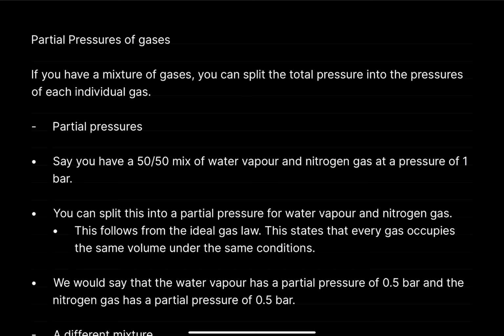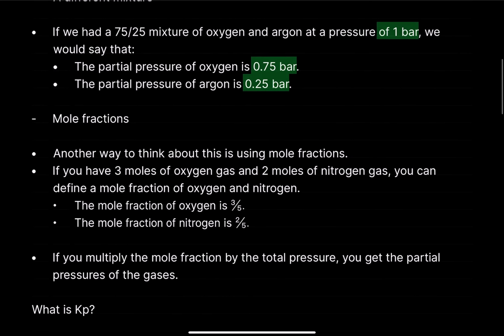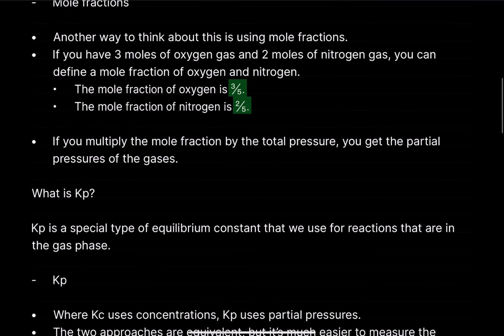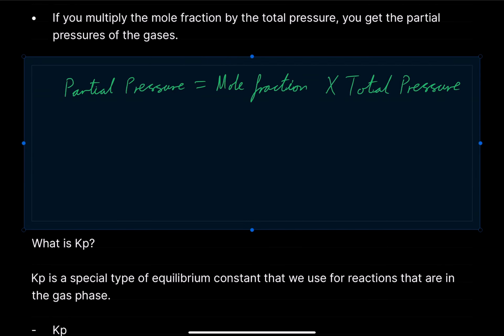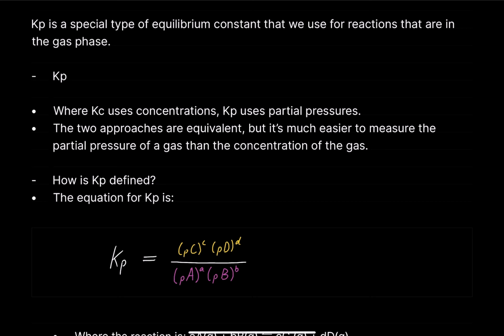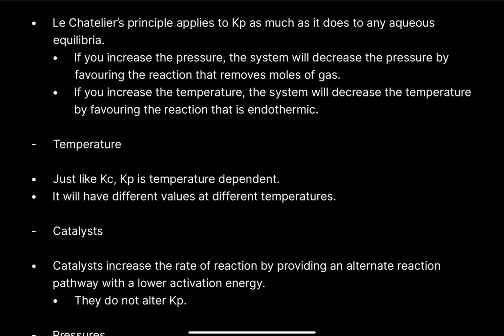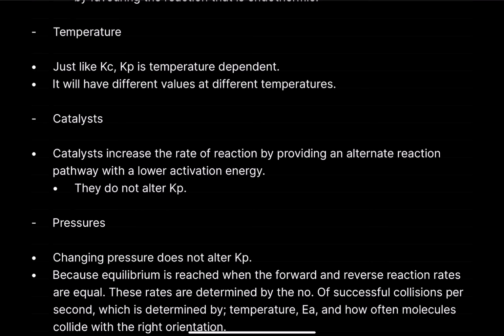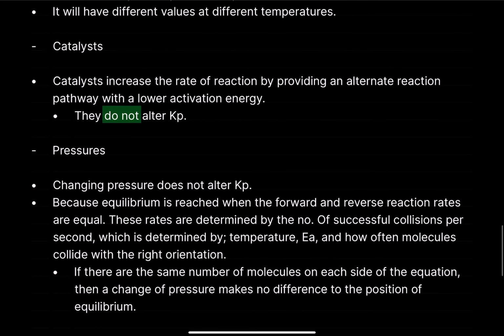AQA A-Level Physical Chemistry | The Equilibrium Constant - Properties of Kp part 1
The resource for this video is Seneca learning thumbnail by: @SPARKZ_HD

Time stamps: Coming soon to cinemas near you